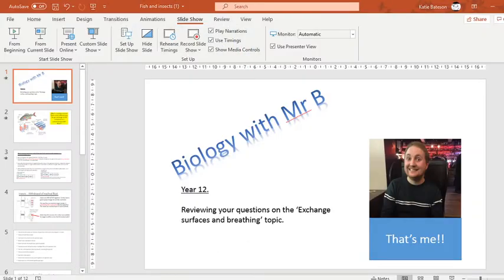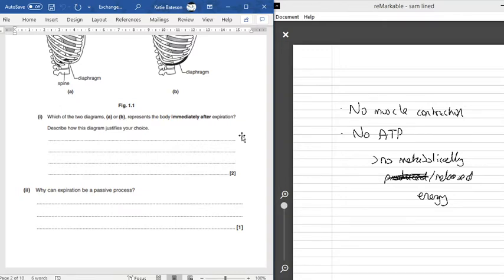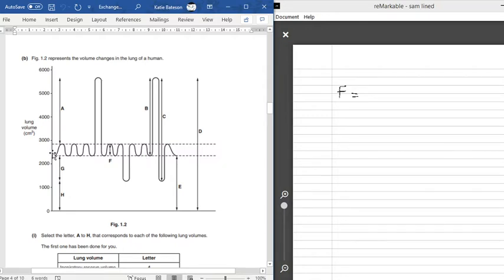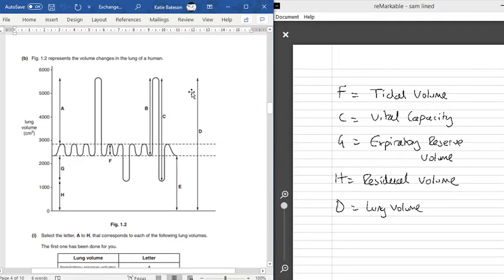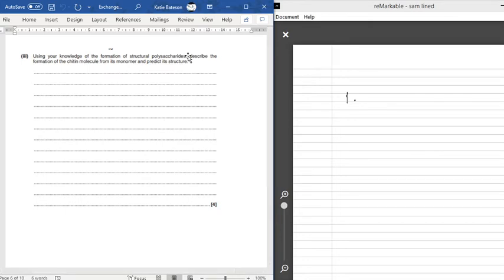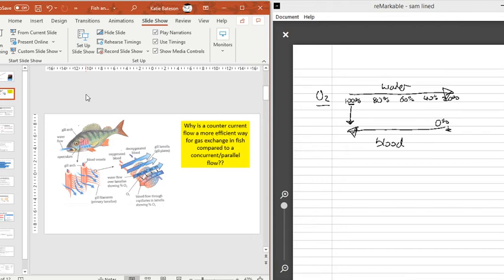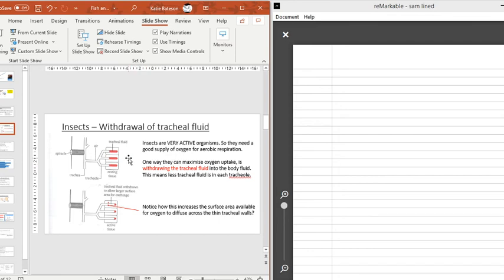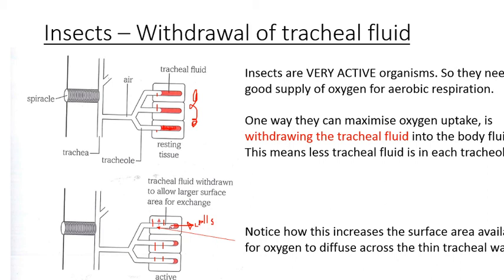Yr 12 - Answering your exchange surfaces questions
A video to answer the questions I received about the questions set on the exchange surfaces and breathing topic.